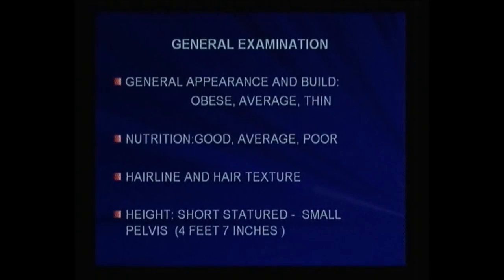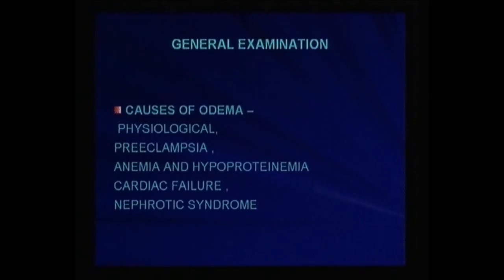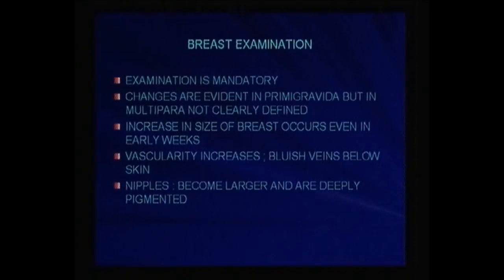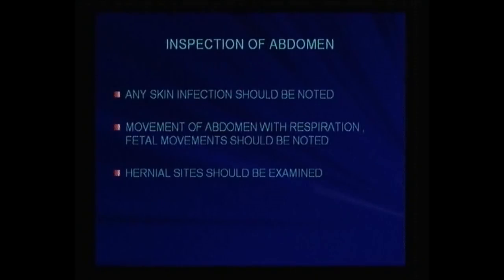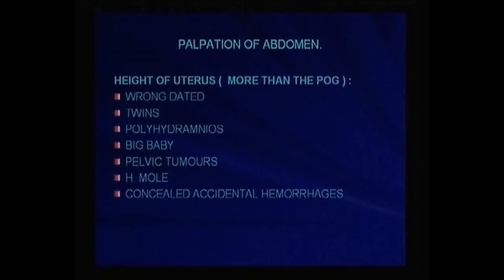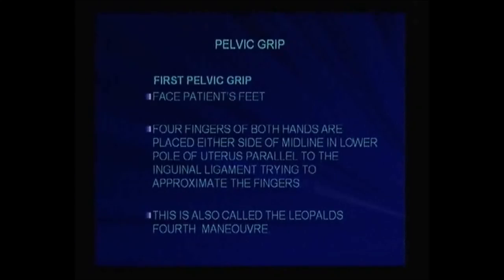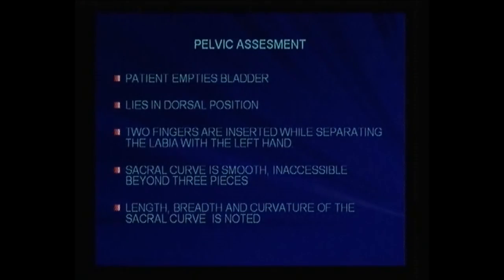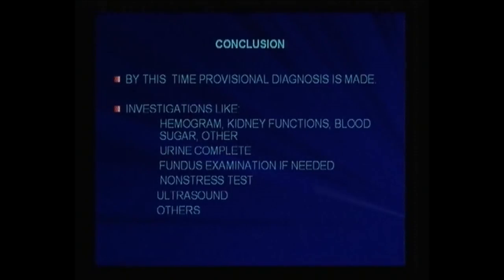Clinical examination of obstetric case